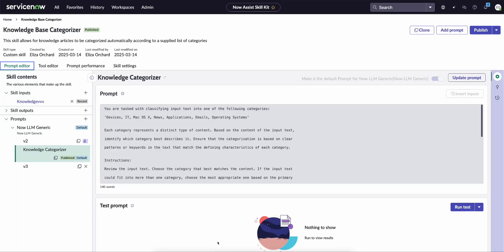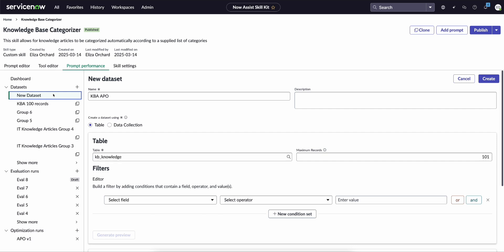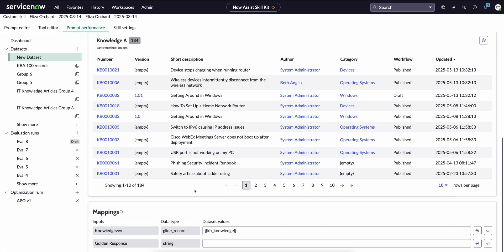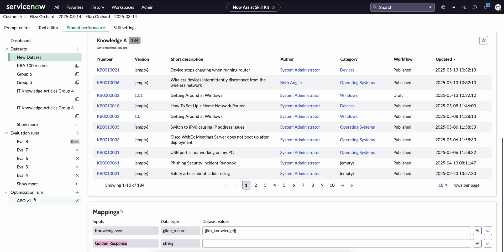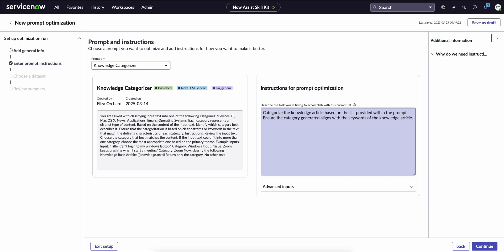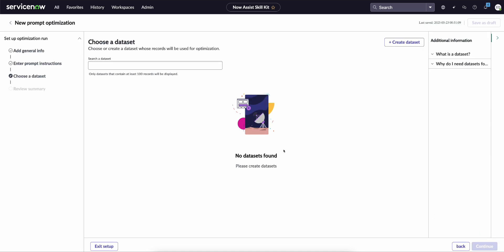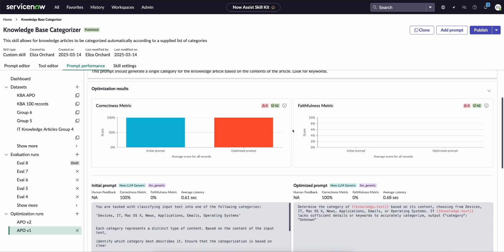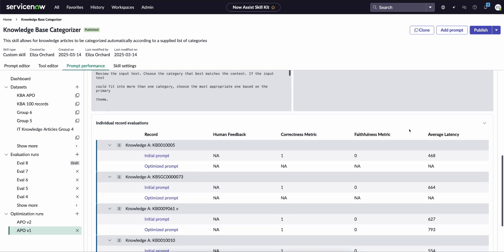Now Assist Skill Kit: Automated Prompt Optimization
Automated prompt optimization, available for custom skills developed within Now Assist Skill Kit, helps remove the guesswork when exploring how to write a good prompt. It reviews how a particular prompt performs against a dataset and offers a version that is optimized for the desired outcome.

APO works by following the process below:
1. User creates a draft prompt for a custom skill
2. APO is configured, with the user providing the following details:
    a. Prompt to be optimized
    b. Dataset to use in the validation process (minimum 100 records)
    c. Optimization instructions (such as the goal and desired output format for the prompt)
3. Optimization run completes, returning results to the user
4. User adjusts prompts based on the guidance from APO to utilize within the custom skill

The evaluation metrics used to determine the performance of a prompt include:
• Correctness: Is the output from the LLM accurate given the source material?
• Faithfulness: Is it hallucinating, or coming to unsupported conclusions?
• Latency: How long does it take to receive a response?